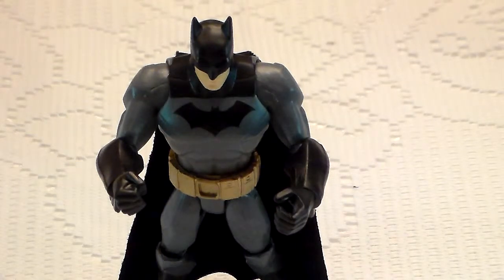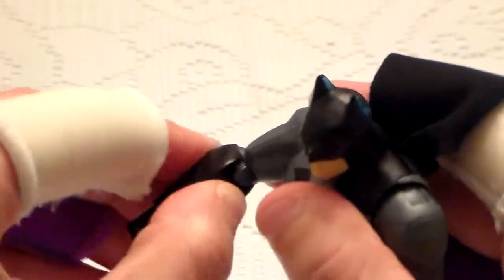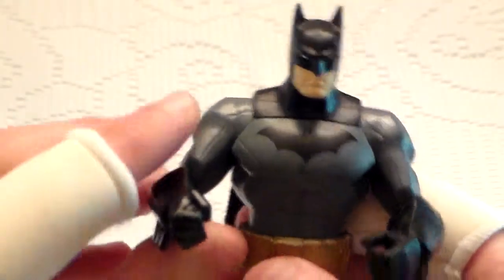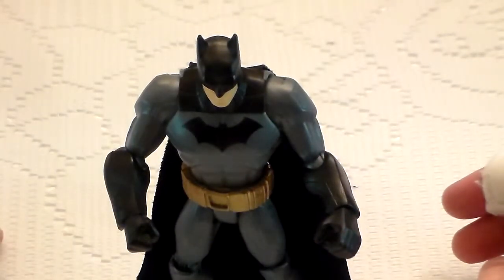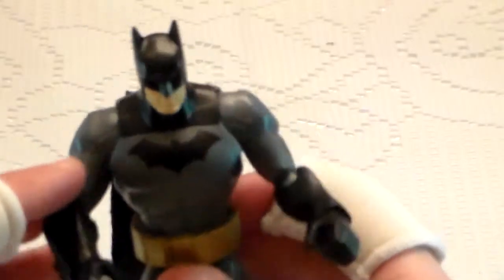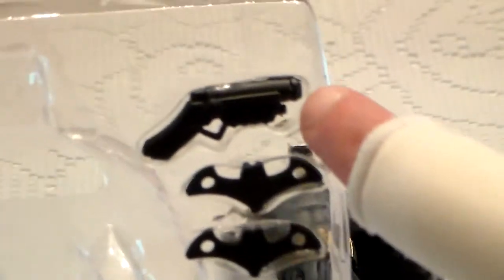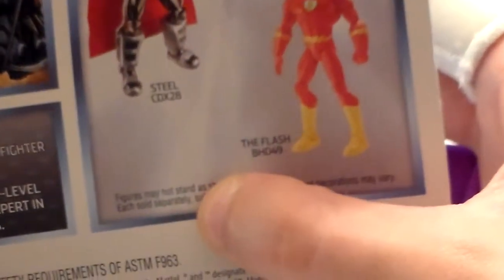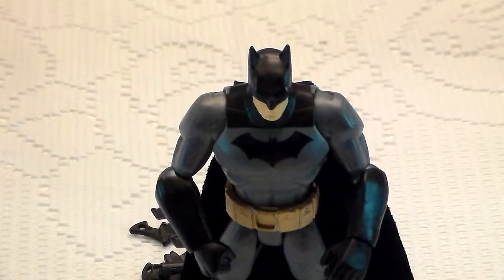Batman review. Toys 1 on 1 Action Figure Assessment.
An evaluation of the Batman action figure from Total Heroes. Battle tested in the ring, I've enjoy this action figure. Check it out